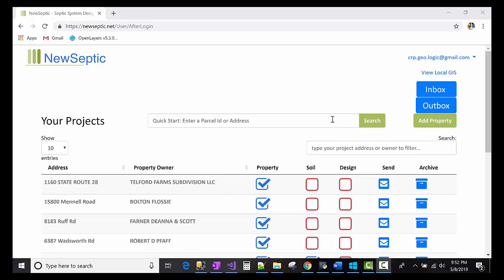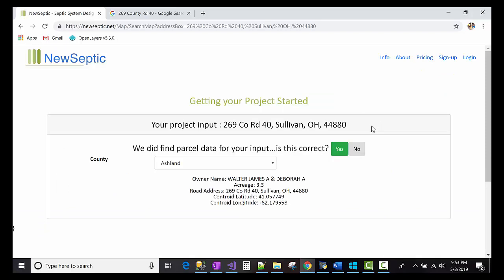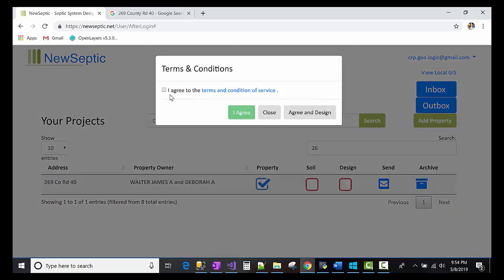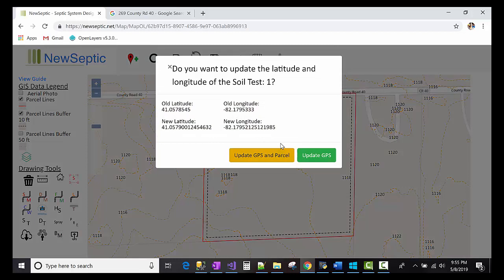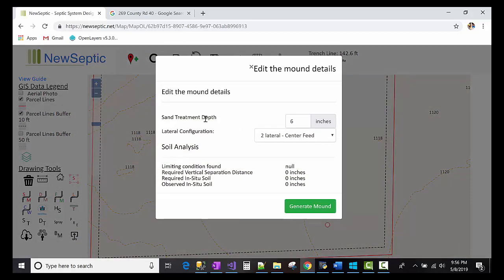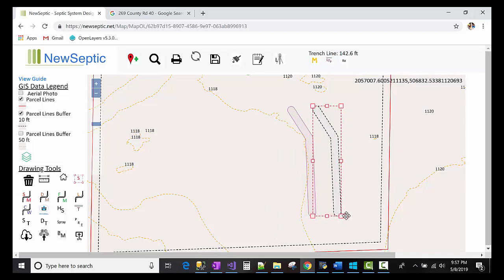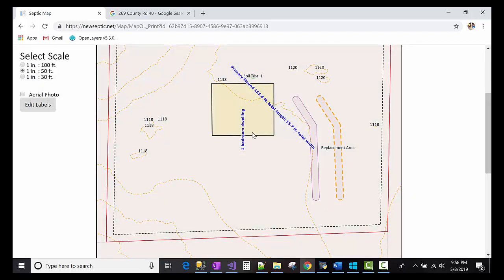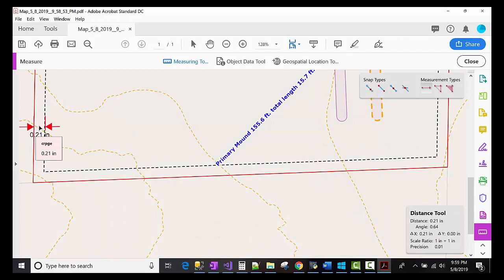NewSeptic Septic Design Mapping - Collins Customer Tutorial